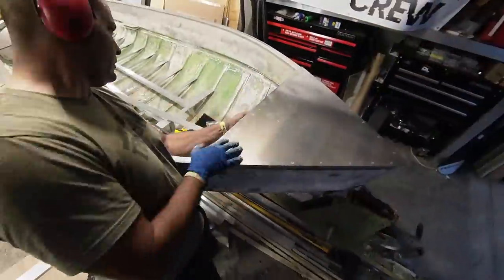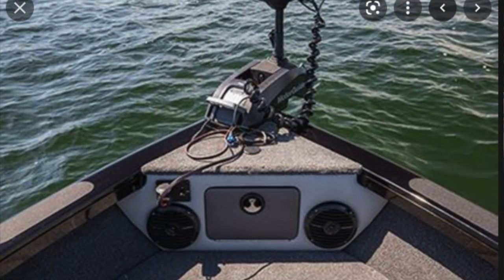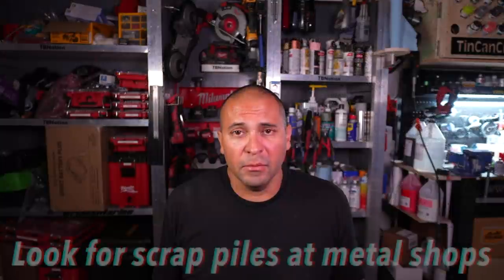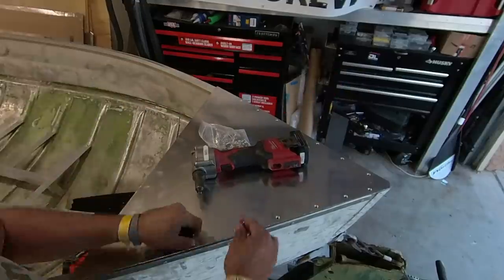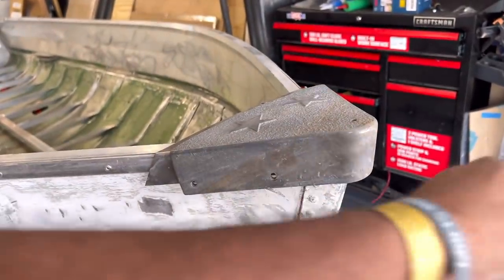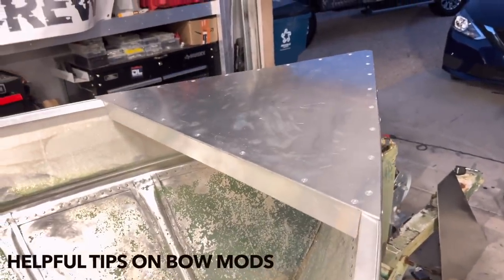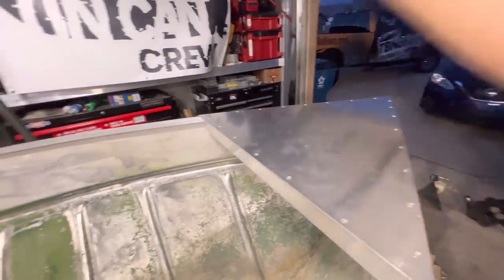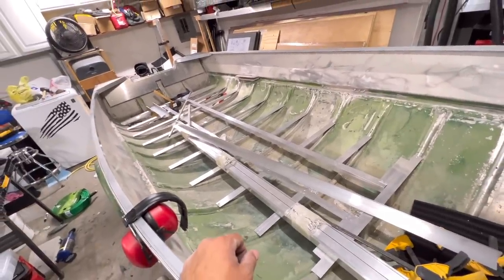How to make the Bow Plate: Low to High | Budget Boat Build Ep.6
Instagram Handles:
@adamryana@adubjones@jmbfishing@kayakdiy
Recommended Channels:
Fireant Fishing
JDS Outdoors